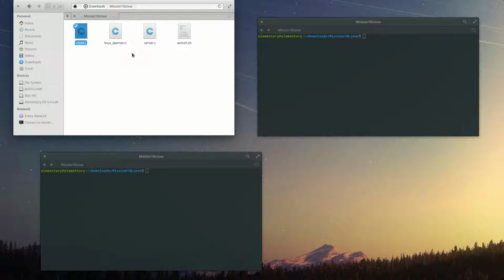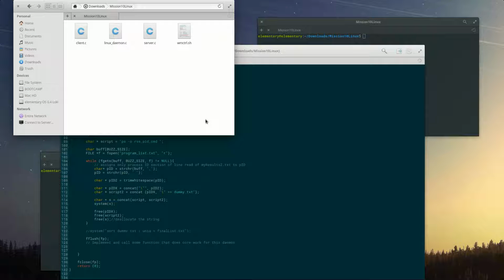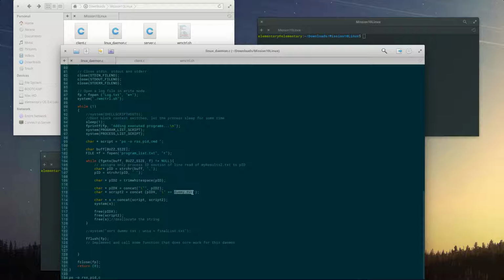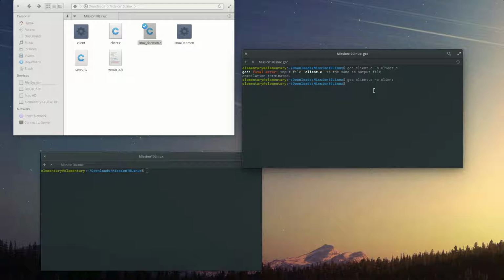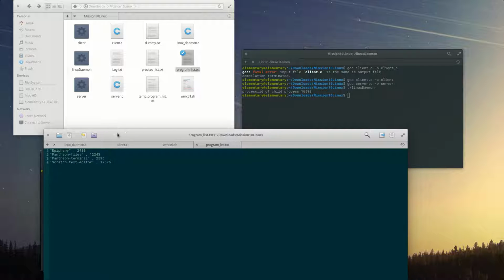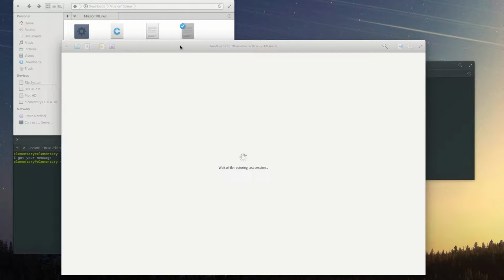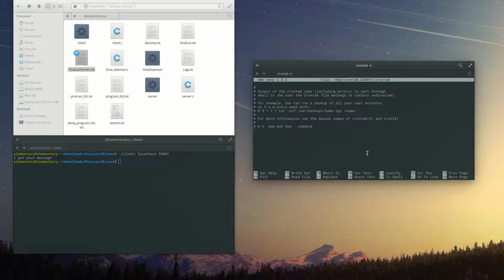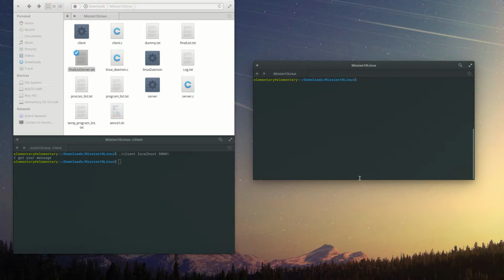Mission 10 - Linux Version